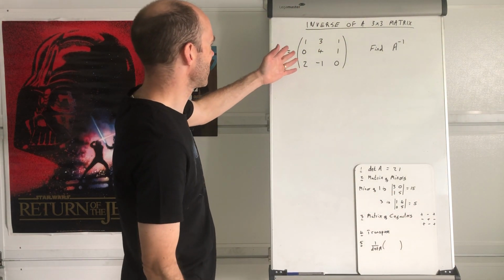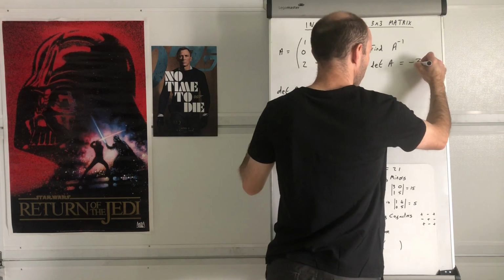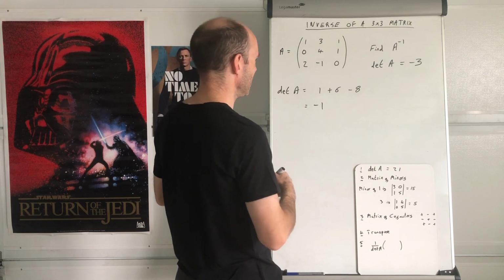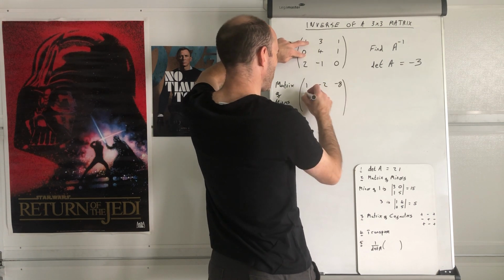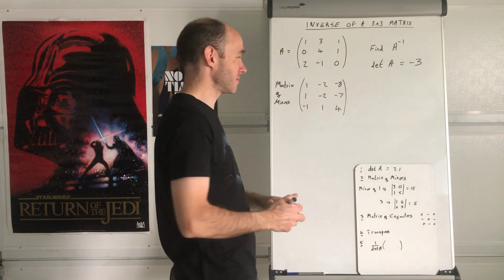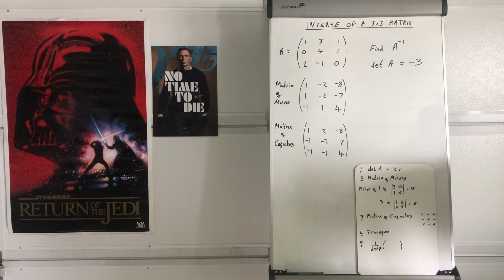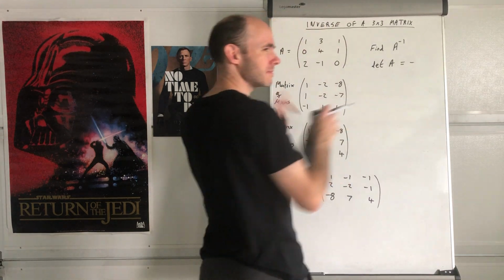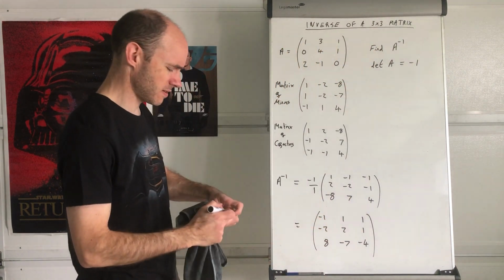Matrices - Inverse of a 3x3 Matrix: Further Example